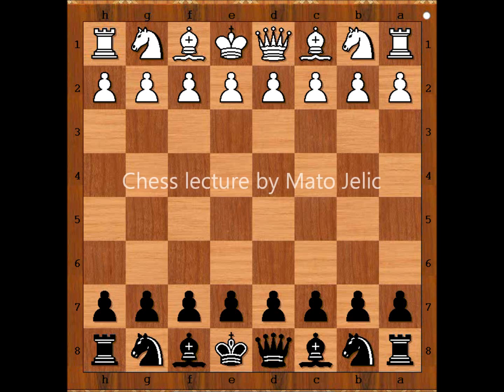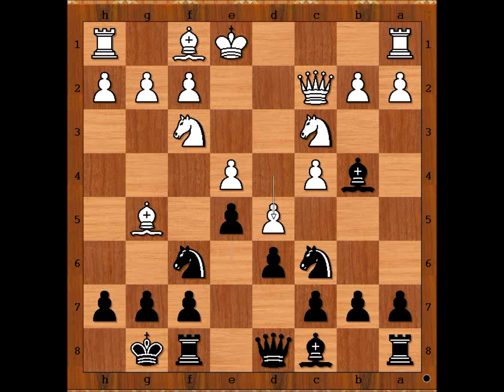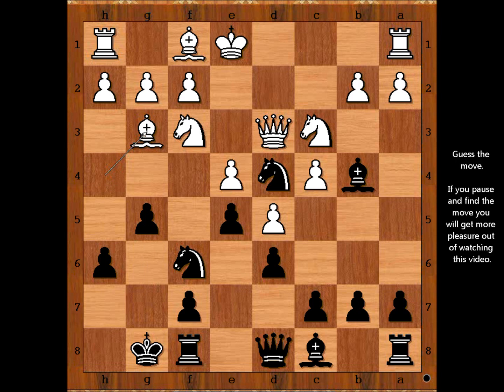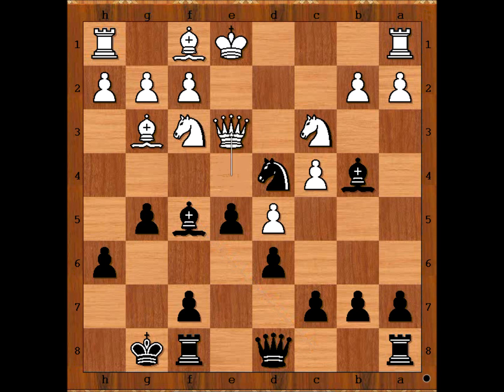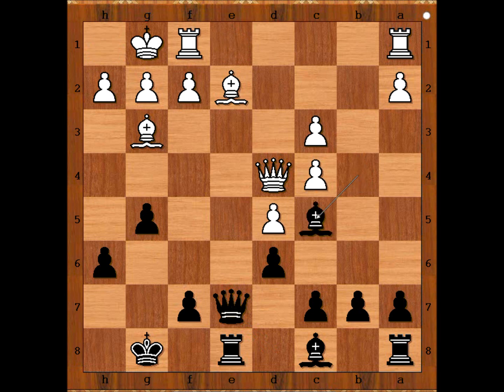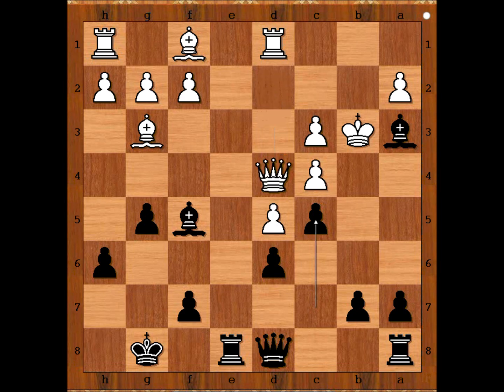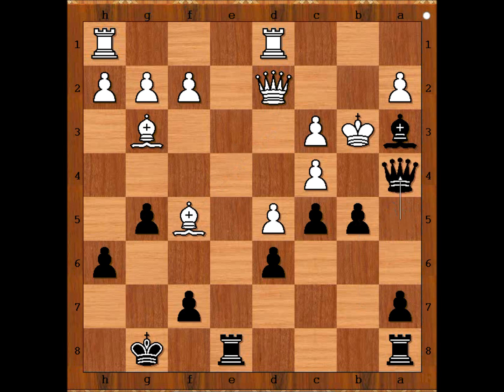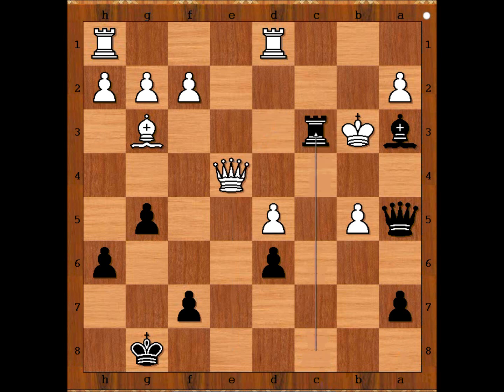L L Gonzalez vs George Hasbroucq Perrine - 1943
L L Gonzalez vs George Hasbroucq Perrine
Chess Review Victory Tournament, Section V46 1943
Nimzo-Indian Defense: Classical. Milner-Barry Variation (E33)
1. d4 Nf6 2. c4 e6 3. Nc3 Bb4 4. Qc2 Nc6 5. Nf3 d6 6. Bg5 O-O 7. e4 e5 8. d5 Nd4 9. Qd3 h6 10. Bh4 g5 11. Bg3 Ne4 12. Nd4 ed4 13. Qd4 Re8 14. O-O-O Nc3 15. bc3 Ba3 16. Kc2 Bf5 17. Kb3 c5 18. Qd2 Qa5 19. Bd3 b5 20. cb5 Bd3 21. Qd3 c4 22. Qc4 Rac8 23. Qd3 Re4 24. Kc2 Rec4
0-1